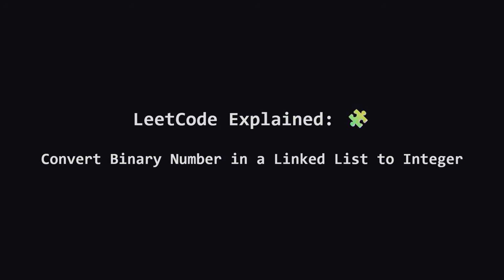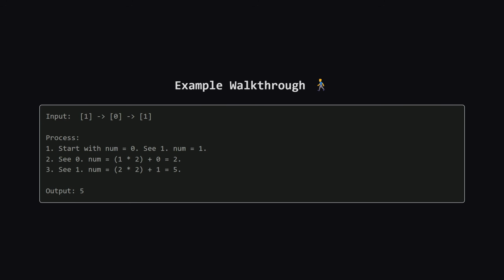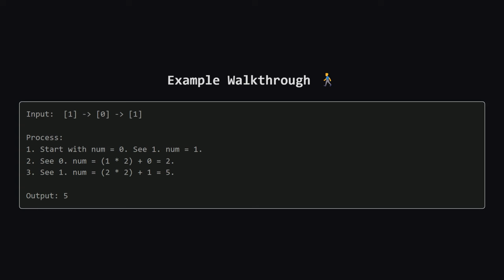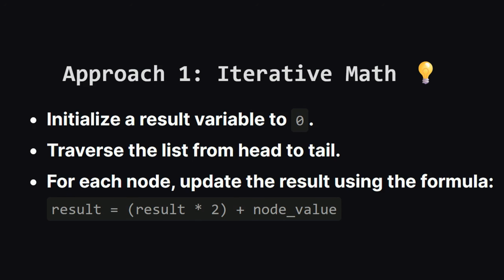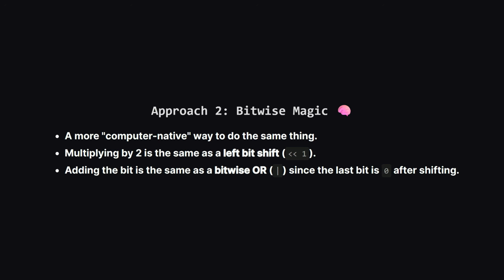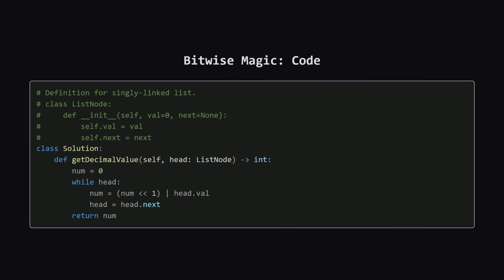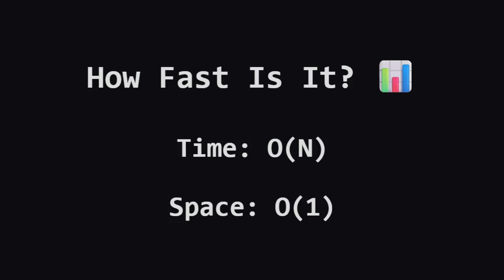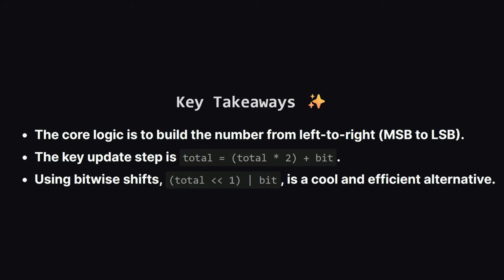1290. Convert Binary Number in a Linked List to Integer | Leetcode Daily - Python